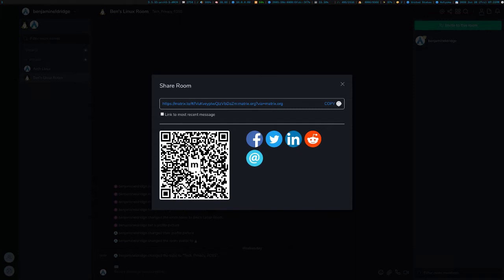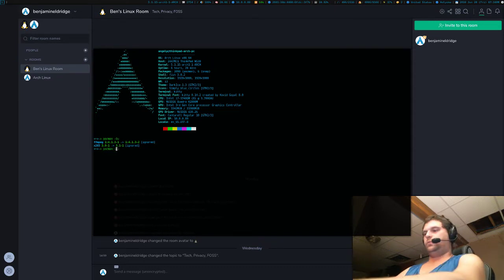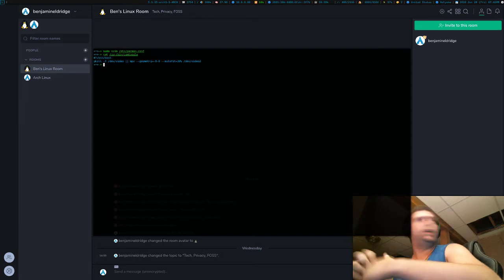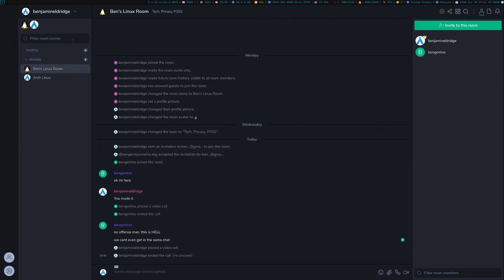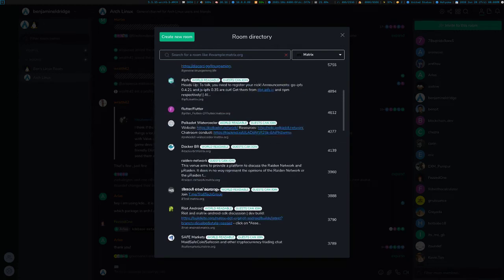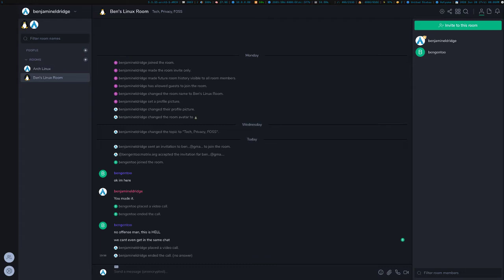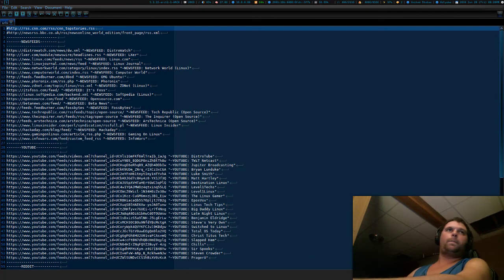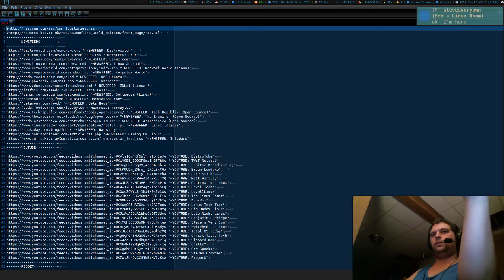Testing Riot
Testing Riot Hangout replacement